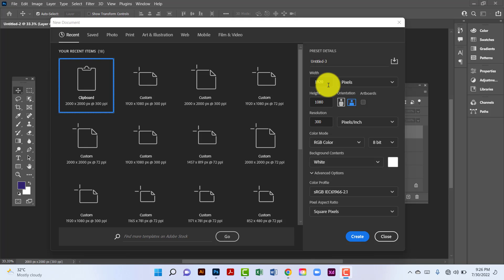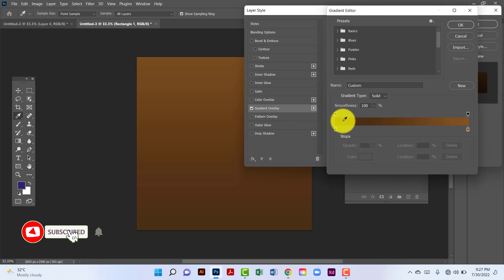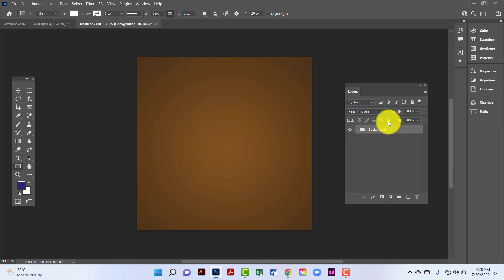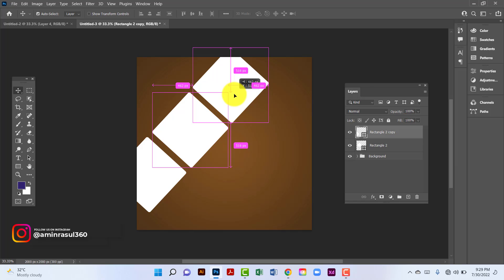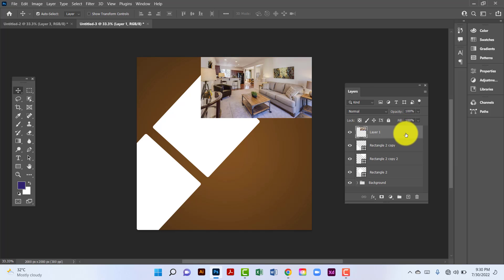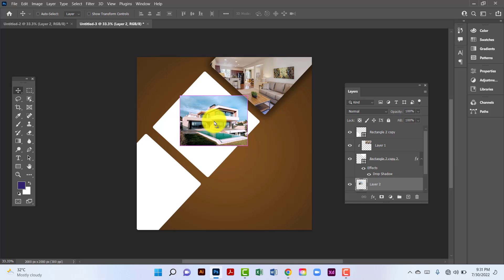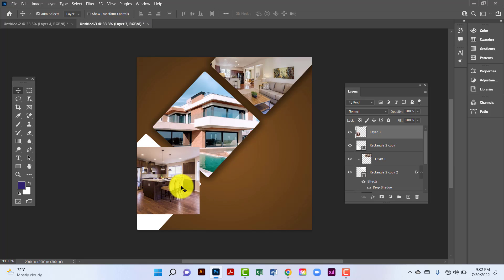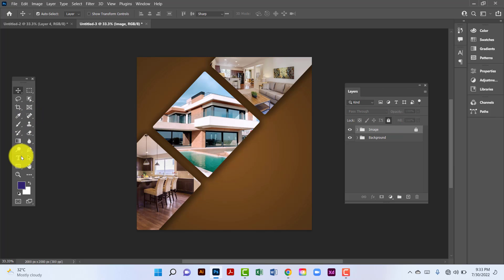How to make Real Estate Banner Design | Photoshop Tutorial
In this tutorial I will show you How to design modern real estate banner in Photoshop. After watching this tutorial you can create real estate banner in photoshop easily and quickly.